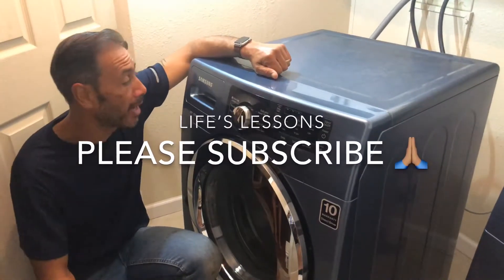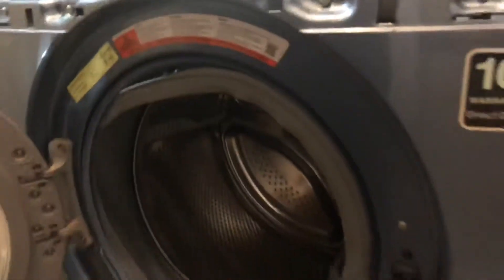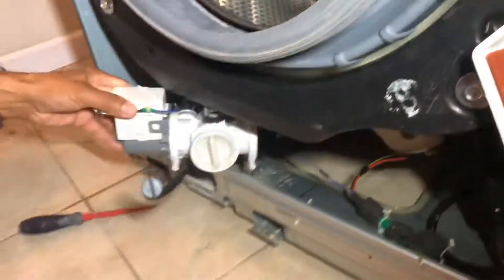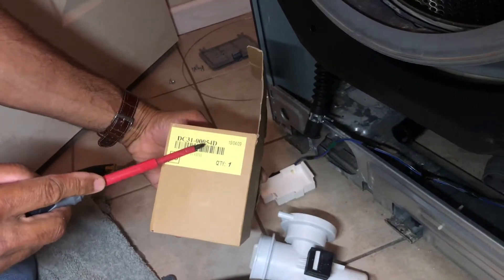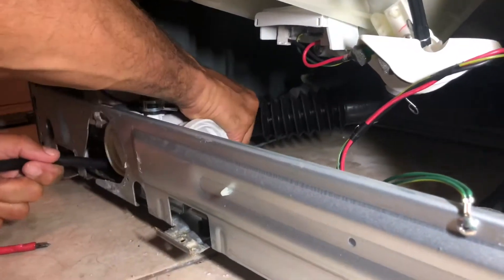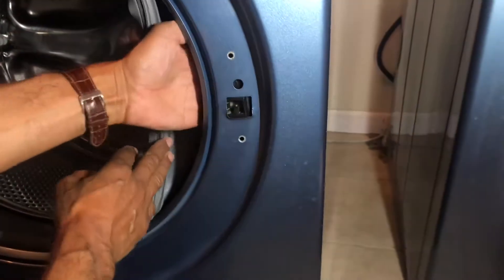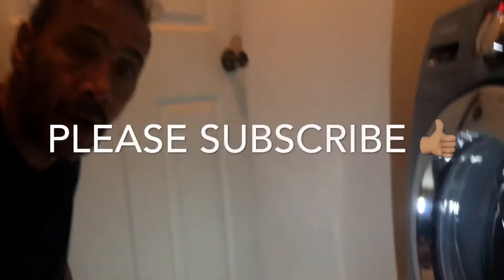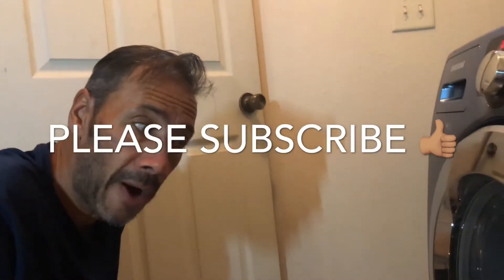Samsung Drain Pump Repair/Replacement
How Easy It Is To Replace A Samsung Drain Pump